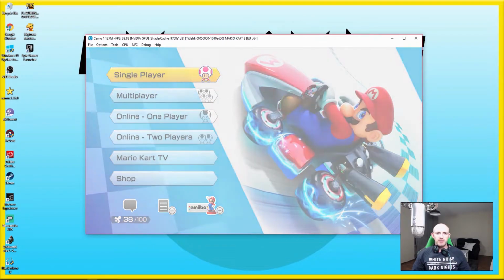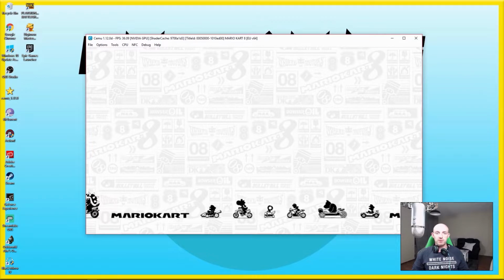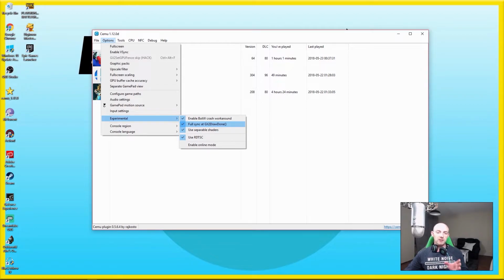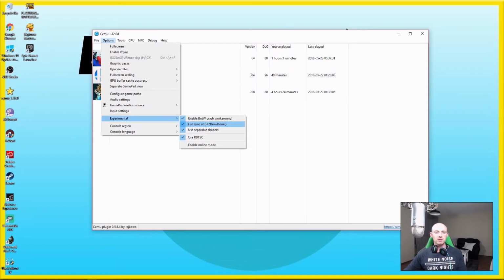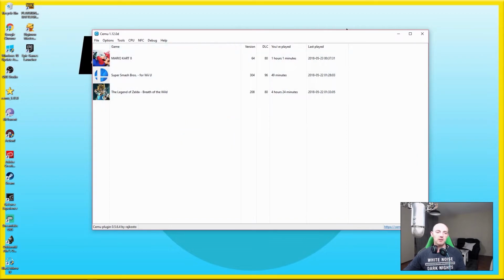How to fix Mario Kart 8 from crashing and freezing|CEMU 1.12.0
Hello guys and welcome to my tutorial on how to fix cemu from crashing on mario kart 8 or freezing its very easy and its works 100% like the video if you did and dislike if you didn't and sub to the channel and of course thanks for watching